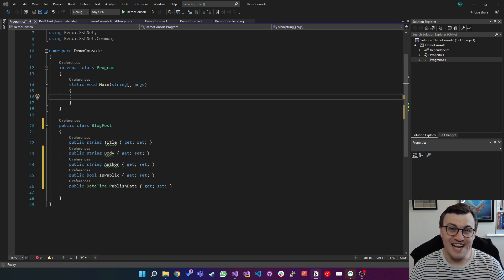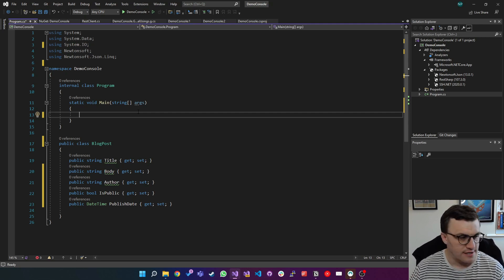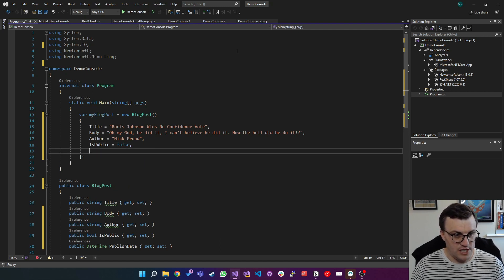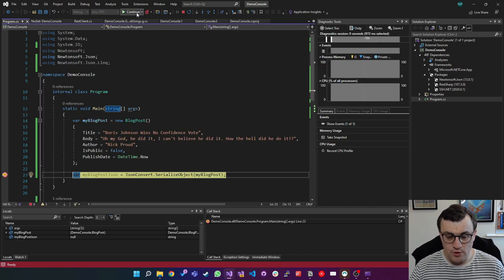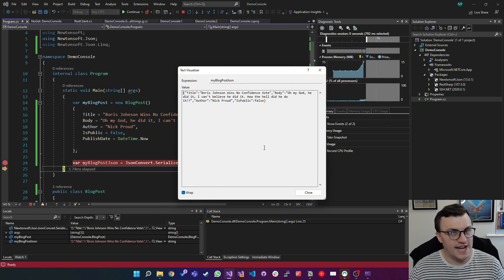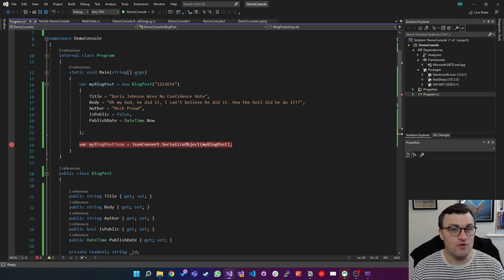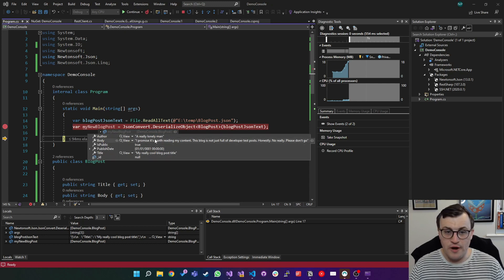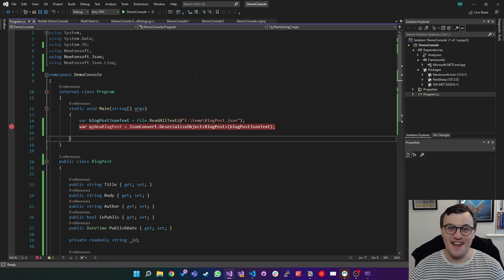C# Tutorial - Serializing and Deserializing JSON with NewtonSoft (JSON.NET)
Learn how to turn objects into json, and json into objects with C# and the Newtonsoft (JSON.NET) library.

In this demonstration, I create a simple object and show you how it can be quickly serialized to a JSON string. Then I turn that string back into an object that can be used at runtime.